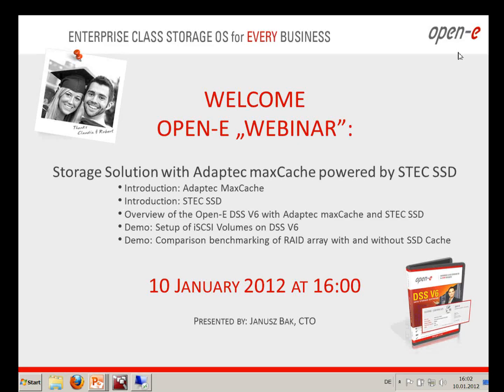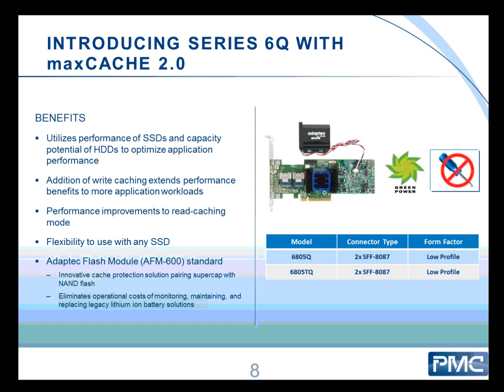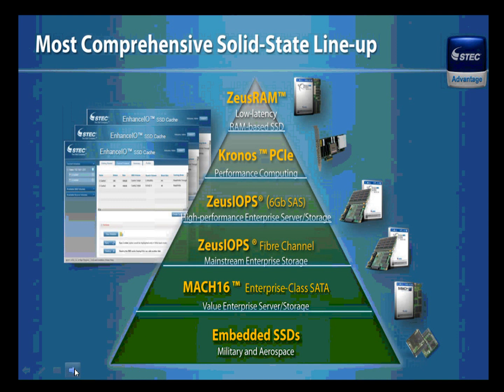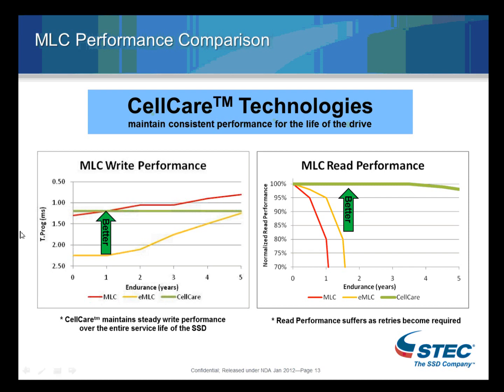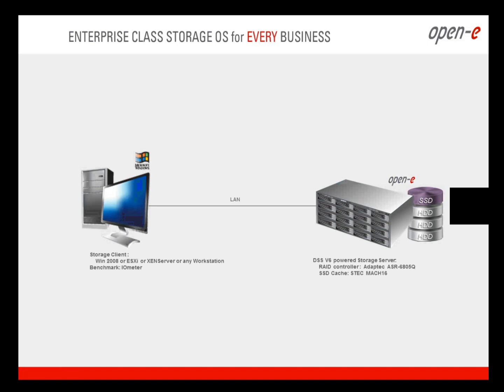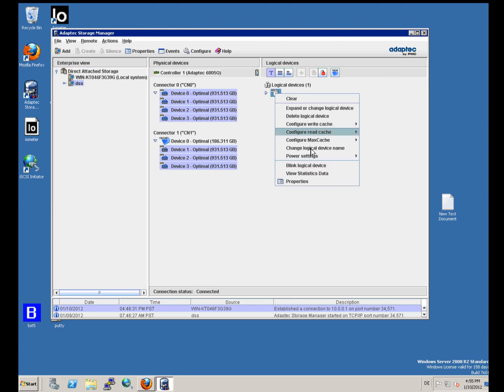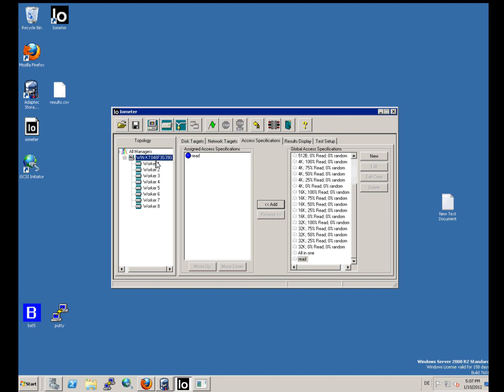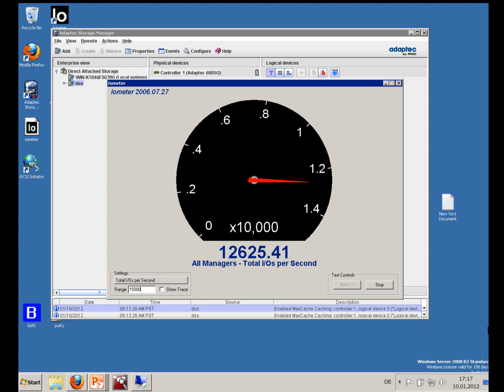Storage Solutions with Adaptec maxCache powered by STEC SSD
- Introduction: Adaptec MaxCache
- Introduction: STEC SSD
- Overview of the Open-E DSS V6 with Adaptec maxCache and STEC SSD
- Demo: Setup of iSCSI Volumes on DSS V6
- Demo: Comparison benchmarking of RAID array with and without SSD Cache